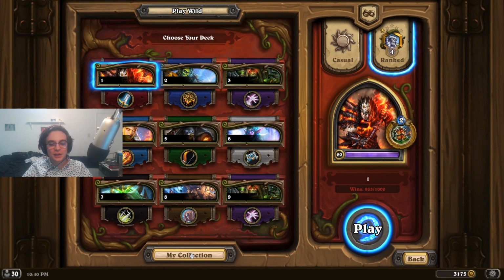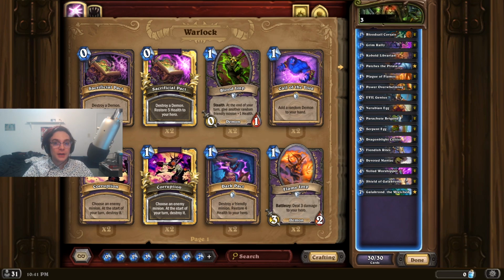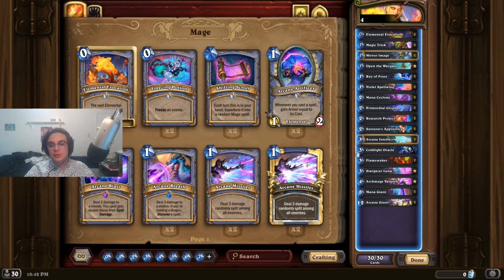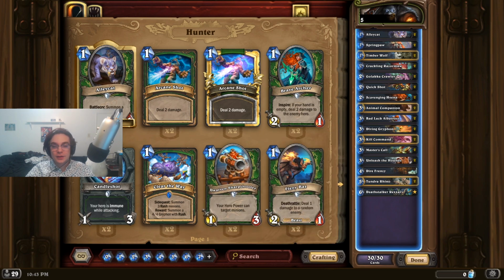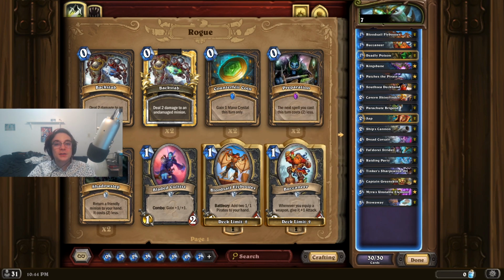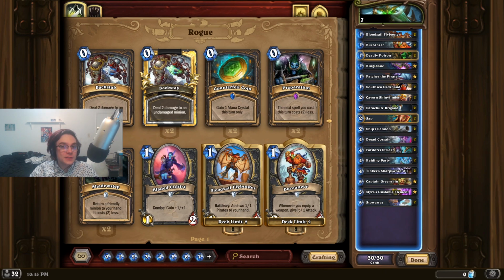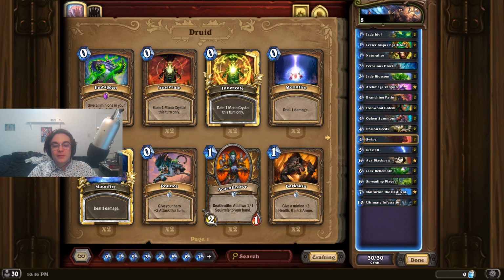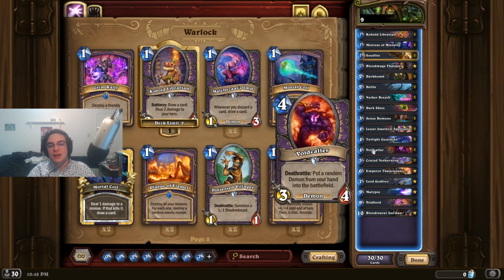9 More Decks to Reach Wild Legend in 2020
These 9 wild legend decks are all good enough to make legend this month. Enjoy!